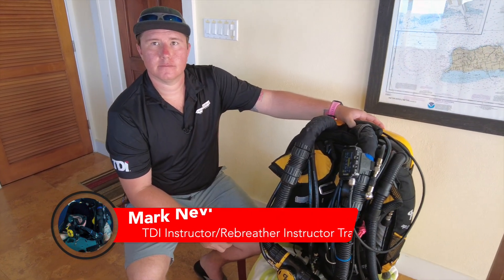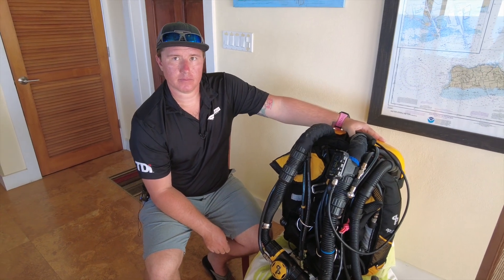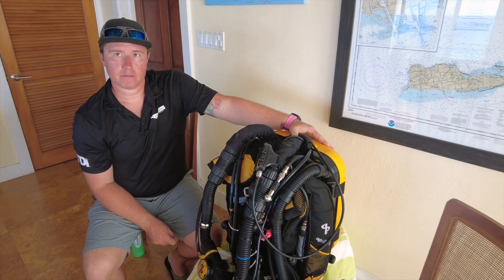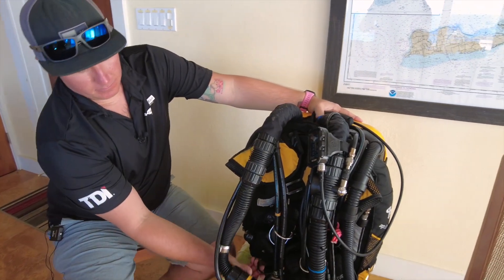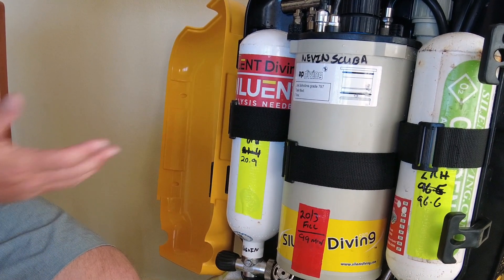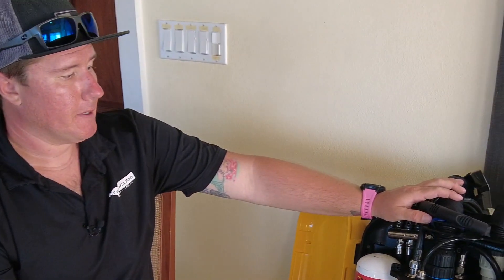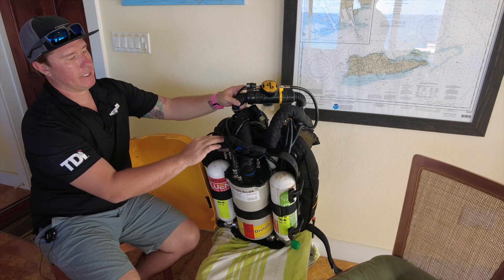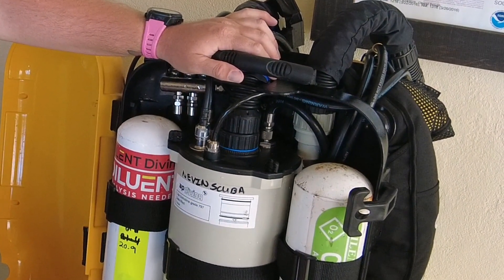What's Inside a Rebreather? (Scuba Diving with Rebreathers)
What's Inside a Rebreather? (Scuba Diving with Rebreathers) Ever wondered what kind of things or equipment lives inside a rebreather? On today's episode, Lyell has Instructor Mark Nevin (TDI Technical Diving Instructor and AP Inspiration Instructor Trainer), give us a tour of the different components that make up a rebreather and we take look inside the mysterious "inner workings" of the unit!

Thank you to Instructor Mark Nevin for his time and outstanding instruction!

If you are interested in pursuing certification in rebreather diving you can contact Instructor Nevin at the following links:

Also can be contacted through: silentdiving.com

0:00 What is inside a rebreather?
0:39 The handset
1:03 Tour of "the Loop"!
1:23 The mouthpiece and switching from open to closed circuit.
1:45 Off board bailout cylinder connection.
2:10 Automatic Diluent Valve & Manual Diluent Button
3:27 Manual Oxygen Button
3:50 Inside the rebreather
4:01 Oxygen Cylinder
4:24 Diluent Cylinder
5:03 Electronics & Redundant Systems
7:27 Up next. let's talk about Nitrox Diving!